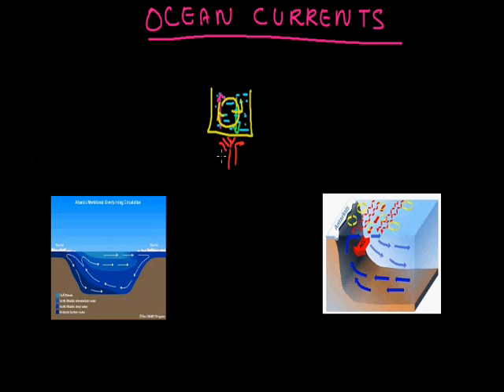Ocean Currents 001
Atlantic Ocean current grade X-NCERT